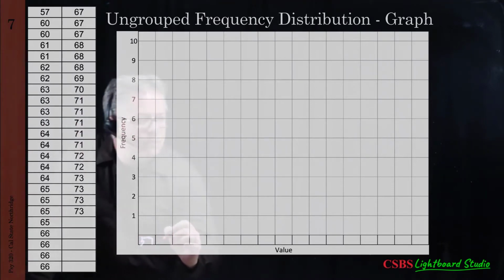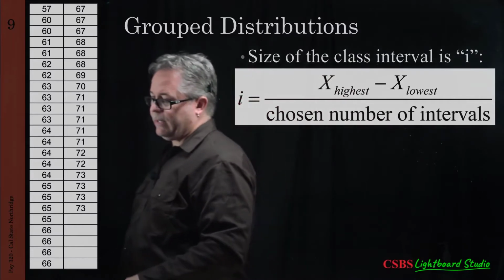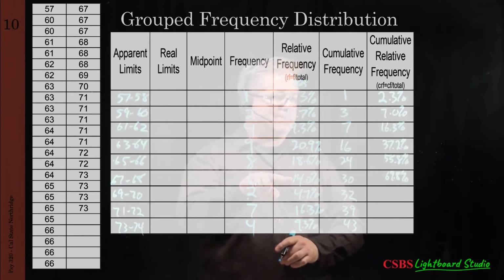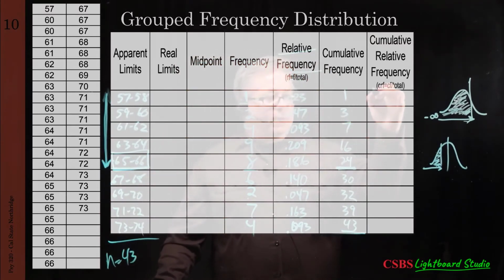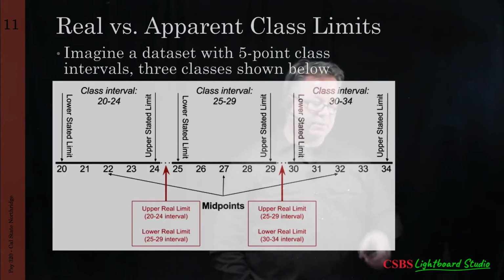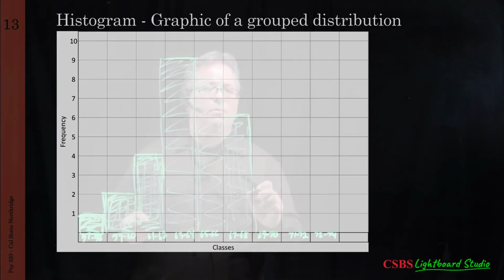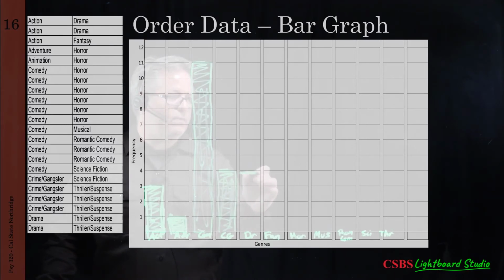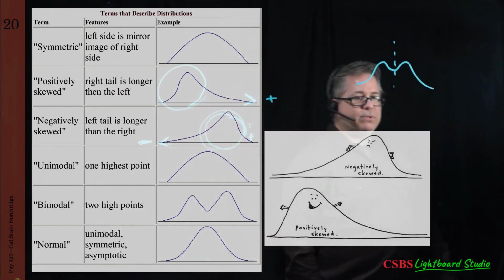Psy320: Displaying Data 2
Psychology 320: Displaying Data Part 2